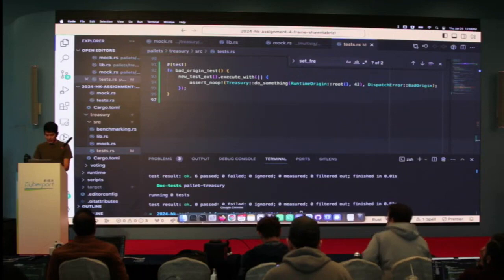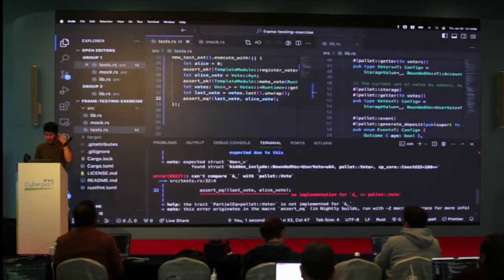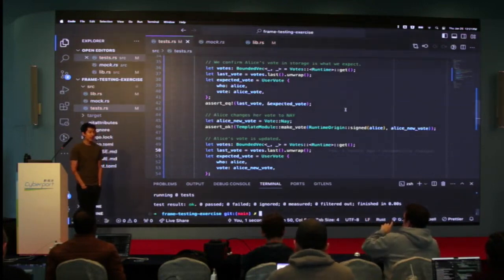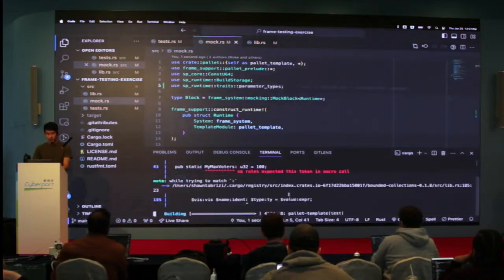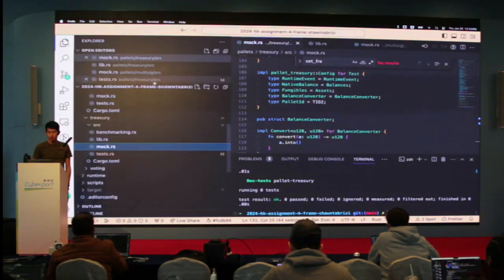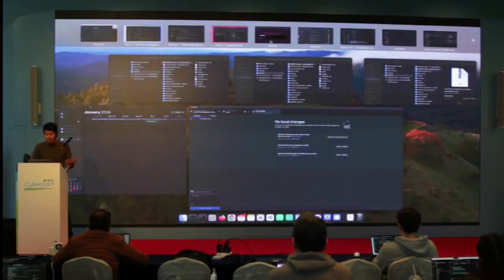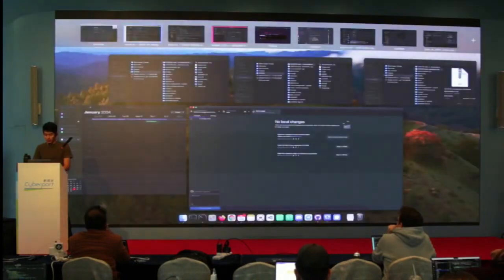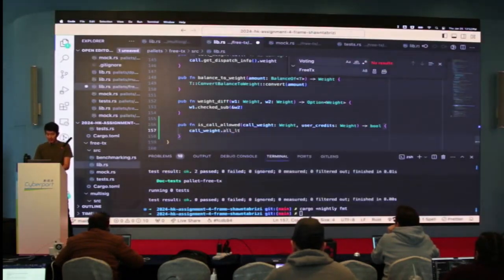Testing Exercise Q+A by Shawn Tabrizi @ Polkadot Blockchain Academy 2024